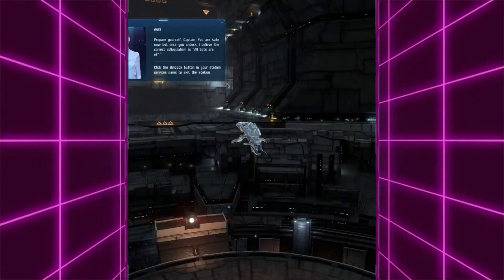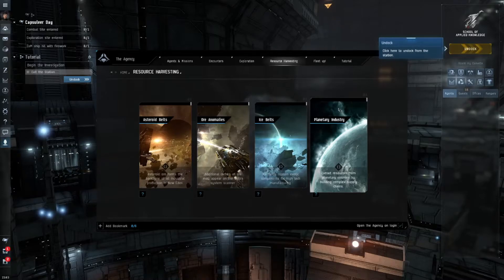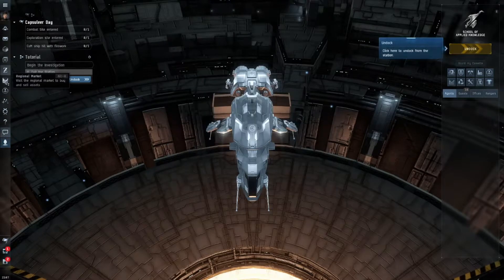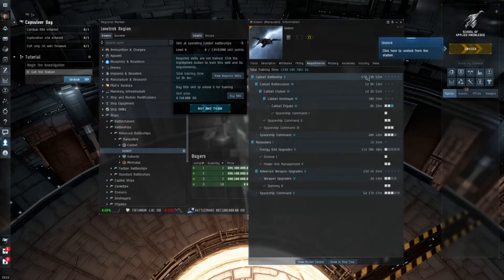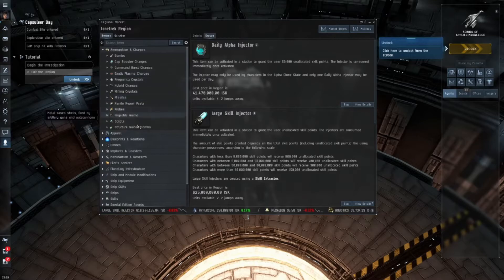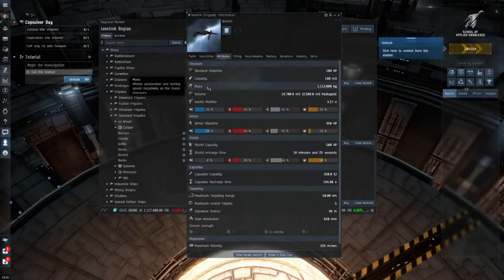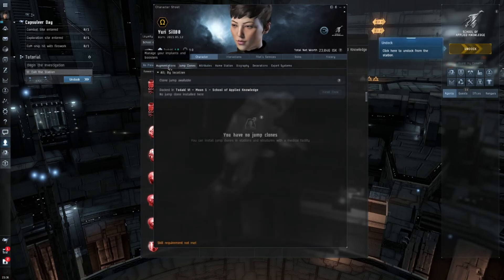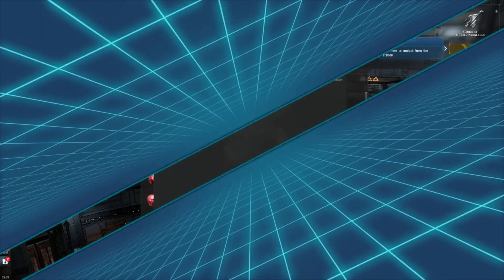How Eve Online Works.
How Eve Online Works is a Video covering as many Topics as I can within reason. I use a brand new character and go through so much information its crazy, and we still wont cover it all,  but I promise you will have enough information to understand how it works.

Thank you so much and see you on the Next Adventure!

Channel Editor: Yours truly